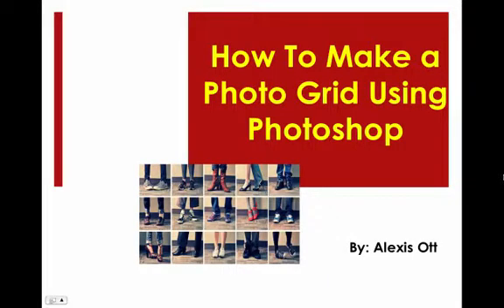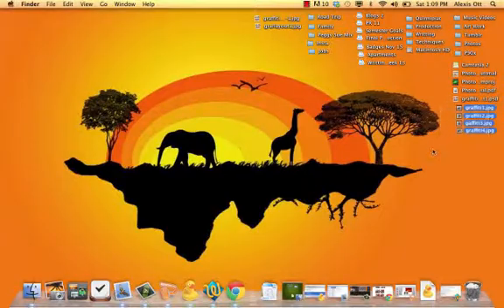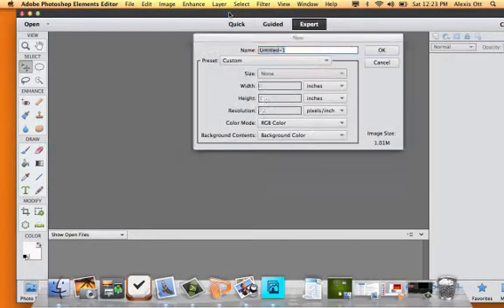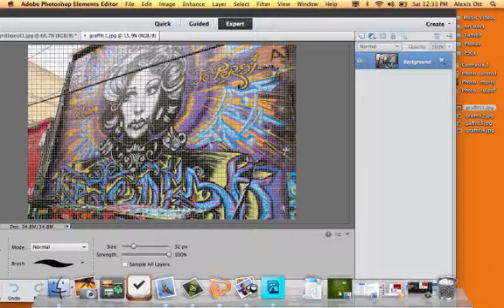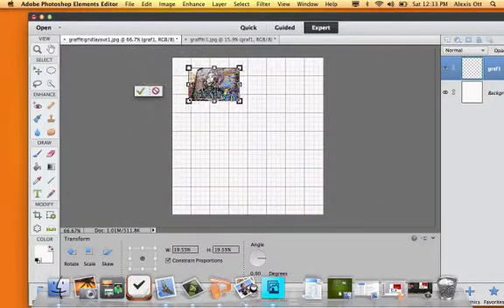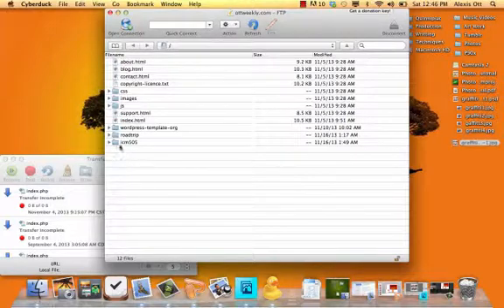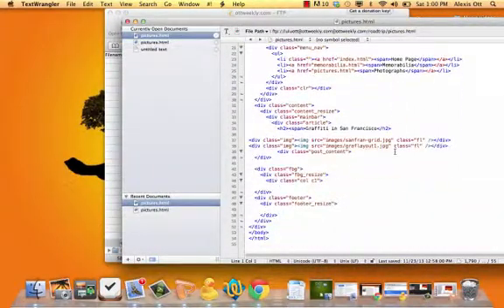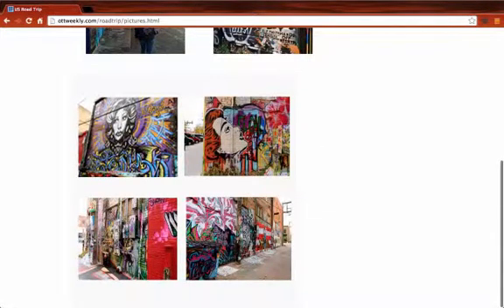Photo Grid Tutorial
Table of Contents:

00:00 - How To Make a Photo Grid Using Photoshop
00:02 - 1. PREPARE(Select Your Programs)
00:08 - *Photoshop or Adobe PS Editor
00:12 - *FileZilla or Cyberduck
00:15 - *TextWrangler
00:17 - *iPhoto
03:00 - 7. EDIT PAGE IN TEXTWRANGLER(Type in Your Code Along With Your Image Name)